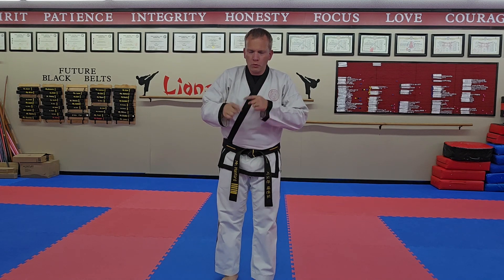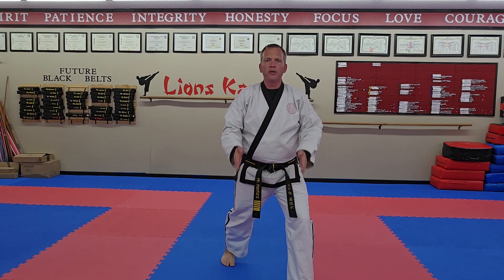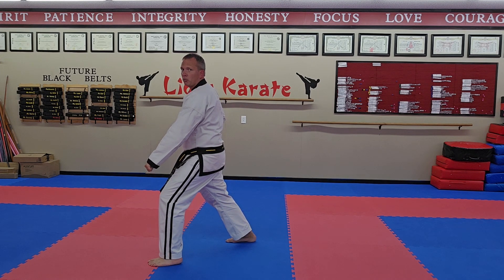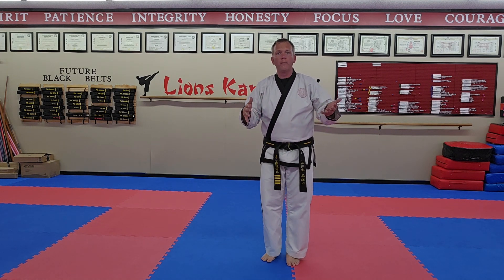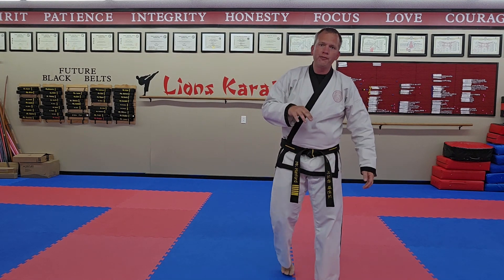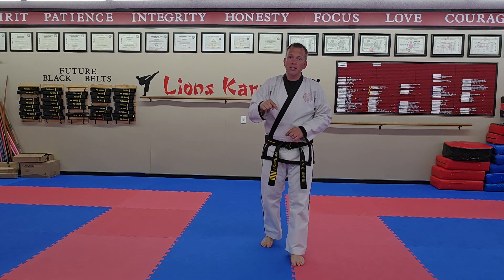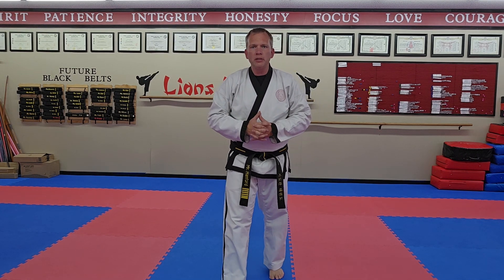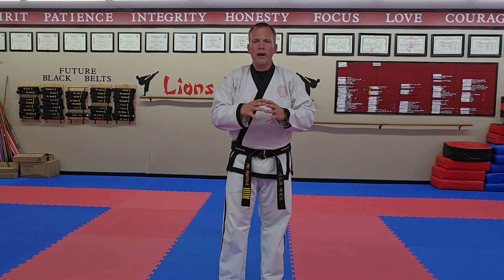Part #4 of 5 on improving Ki Cho 1